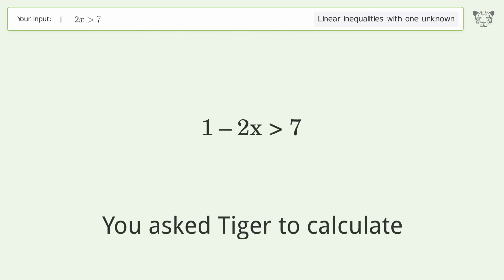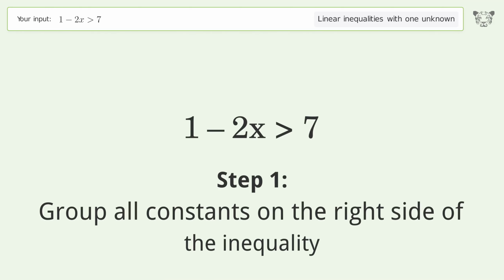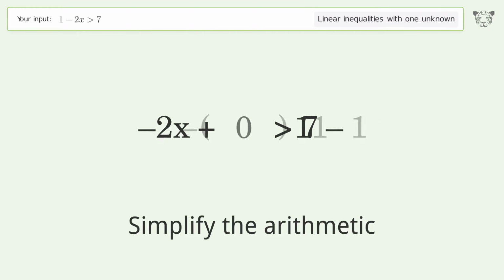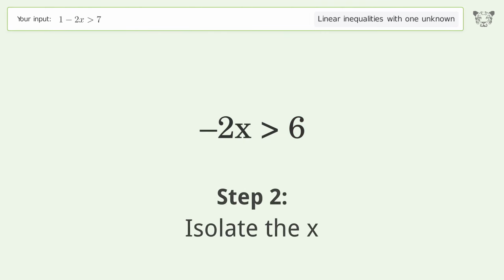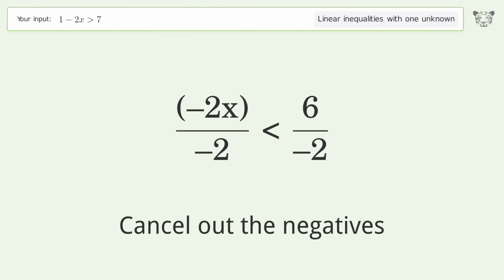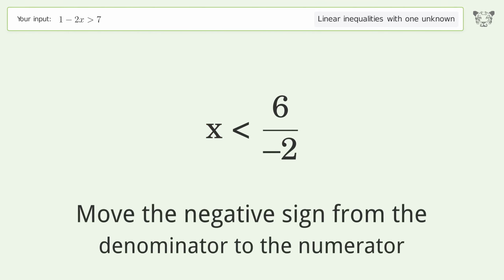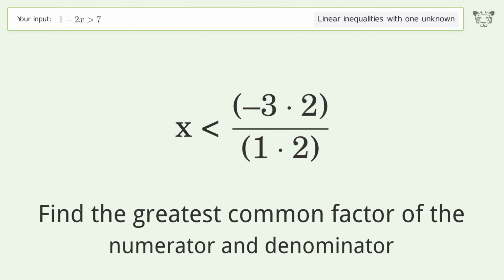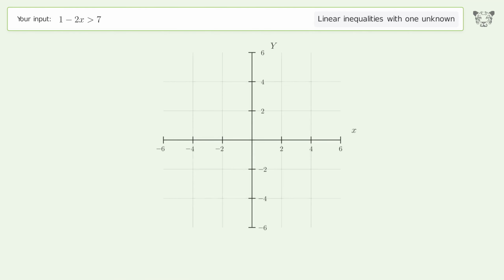Solving Linear Inequalities: 1-2x is Greater Than 7